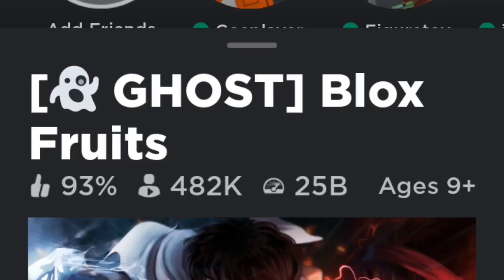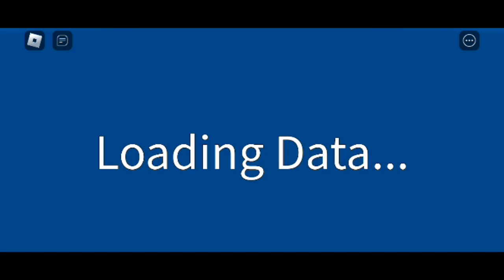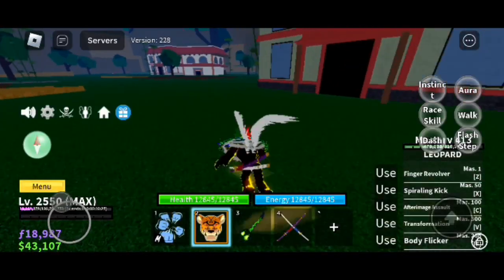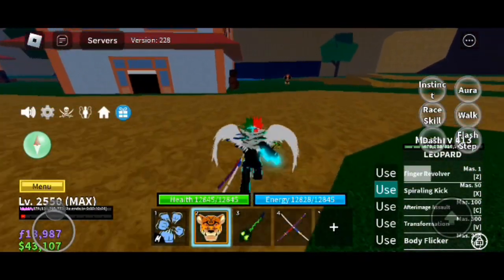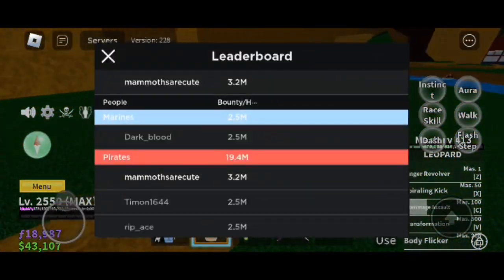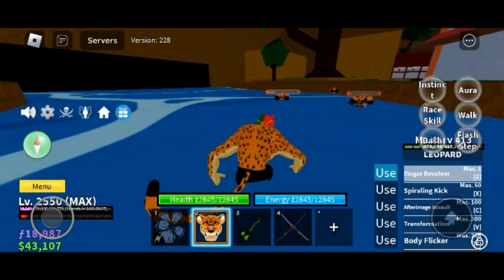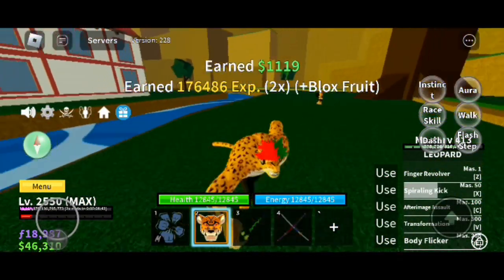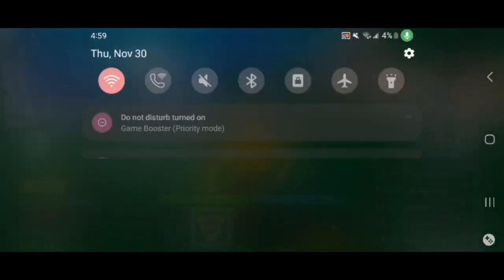leo showcase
my pc broke and I can't make videos on it even know I don't like making vids on pc prob be fixed in like 2 or 3 weeks :( anyways I might do a leo bounty hunt